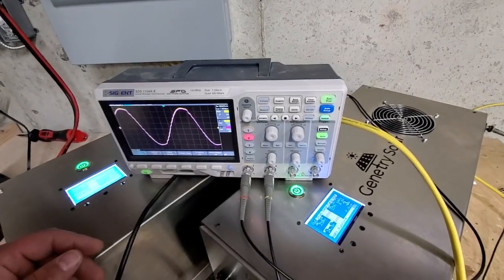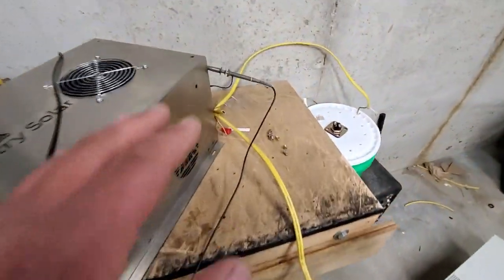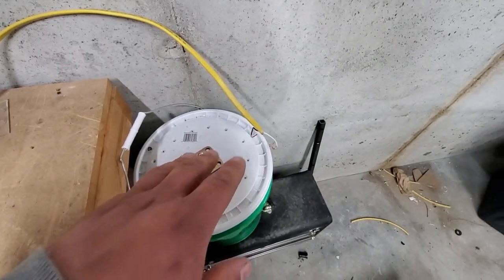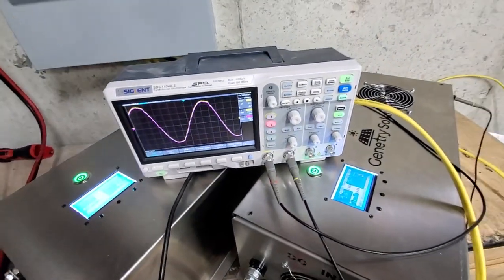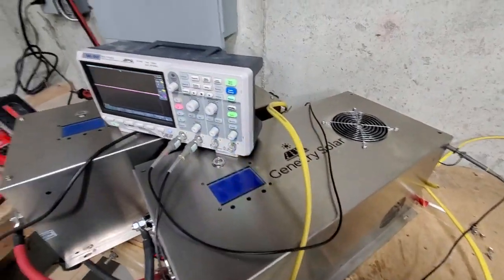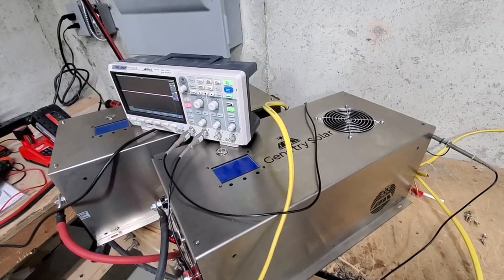Genetry Solar Inverter Daisy Sync Demonstration (And Safety!)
GenetrySolar.com
Forums.Genetrysolar.com
833 Genetry Toll free M-F 8-4 EDT